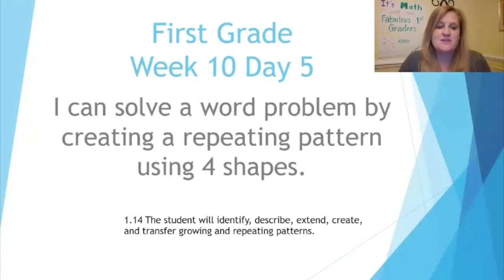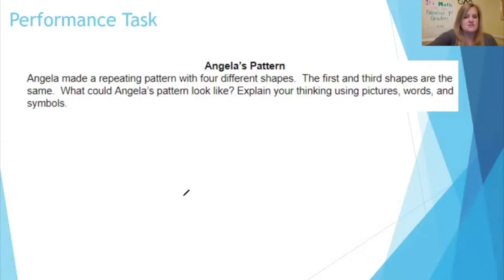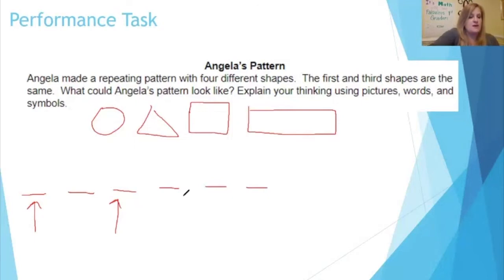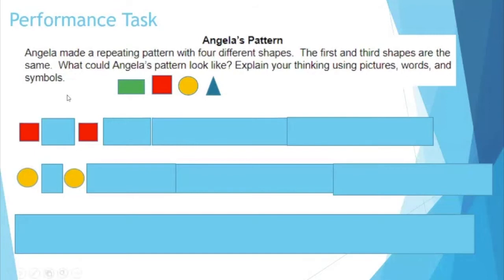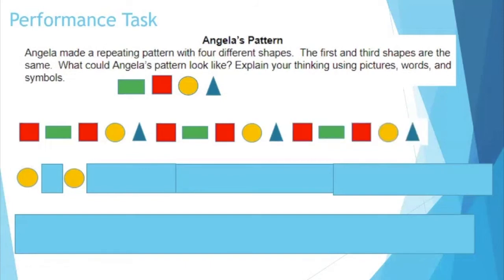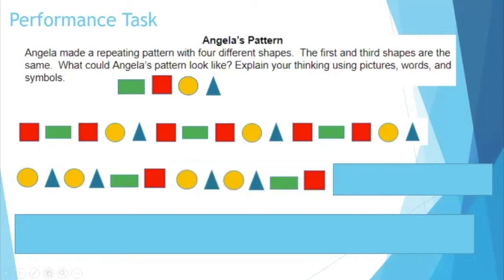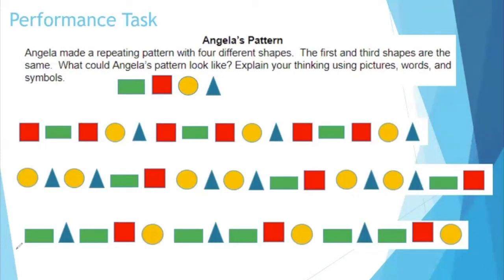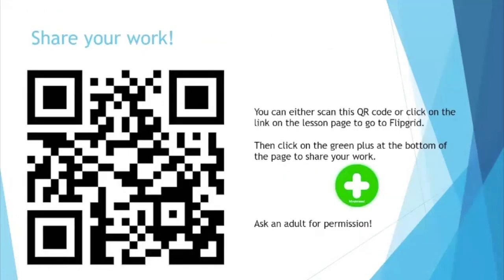RPS 1stMath MathPatterns #5 PerfTask